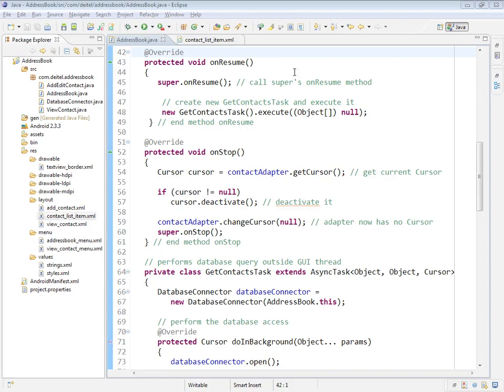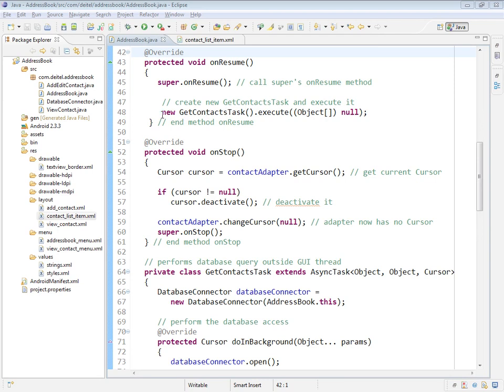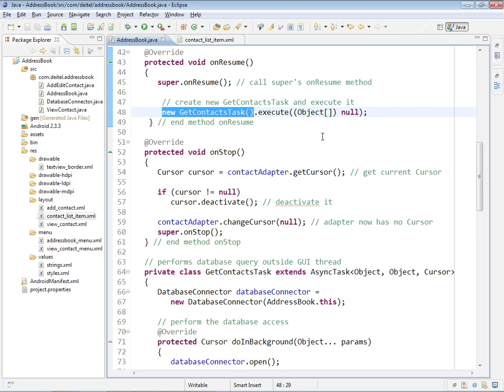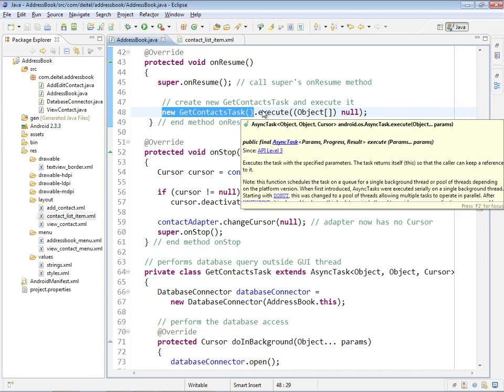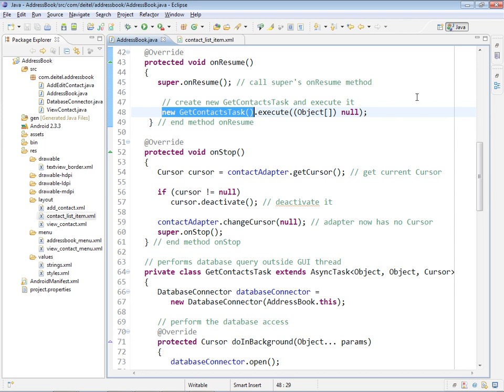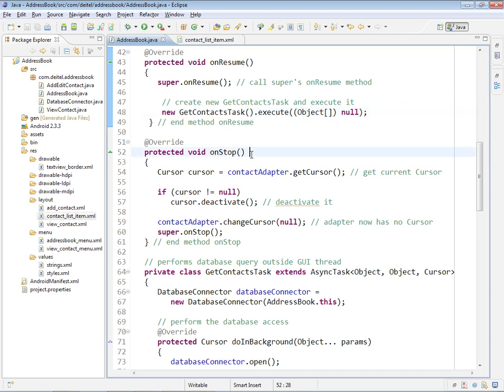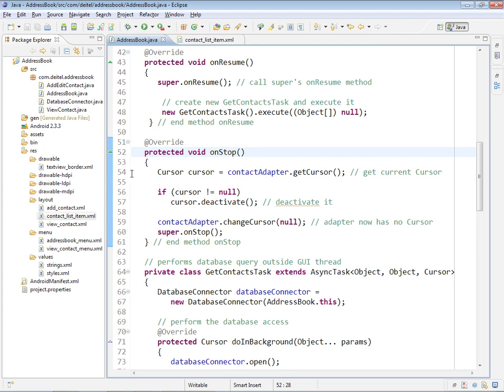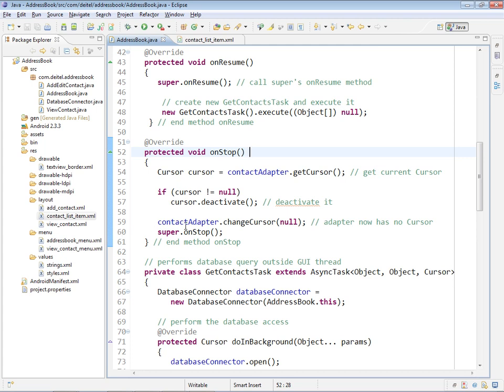lesson10 11 Overriding Activity methods onResume and onStop mp4